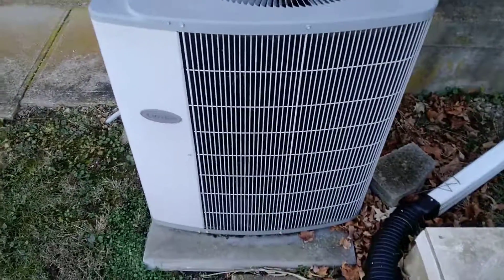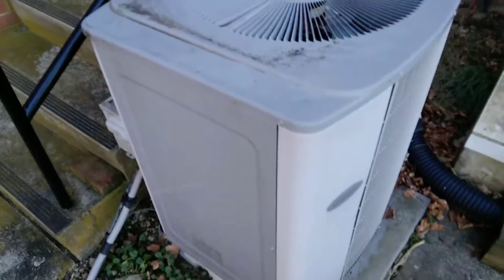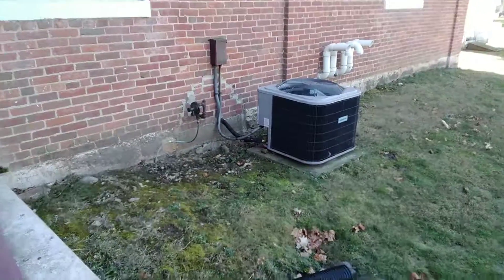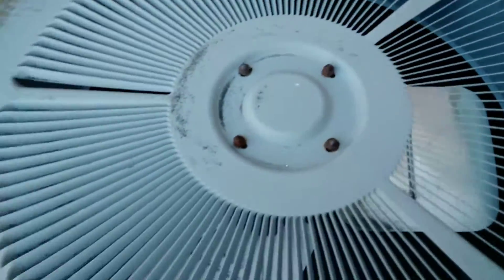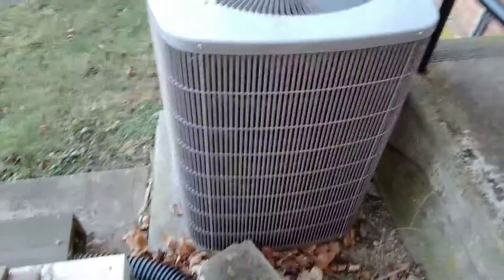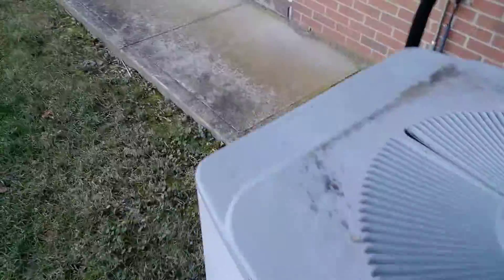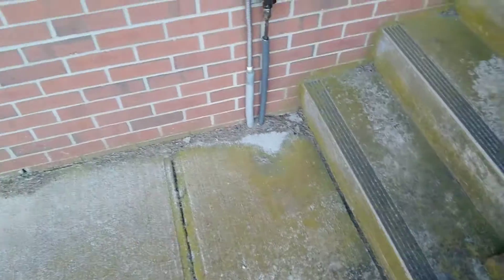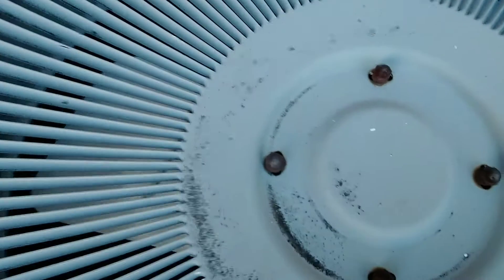A Carrier AC unit